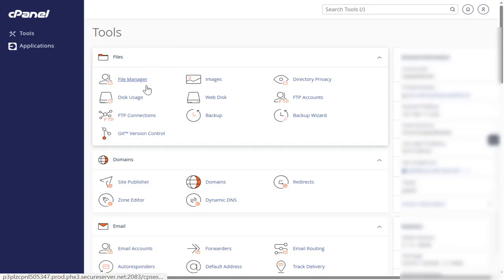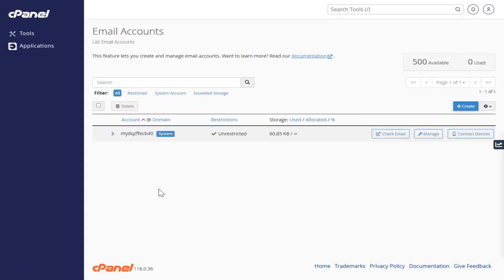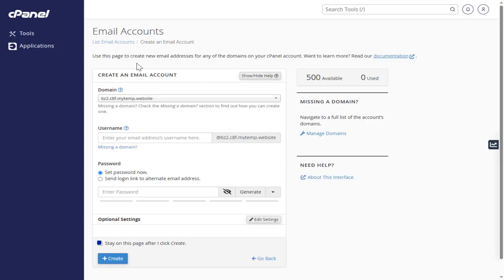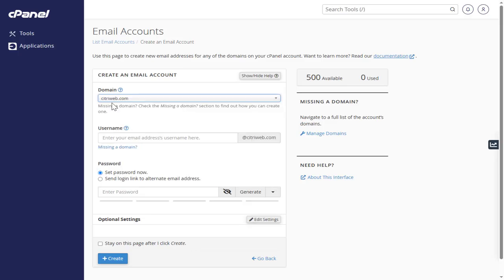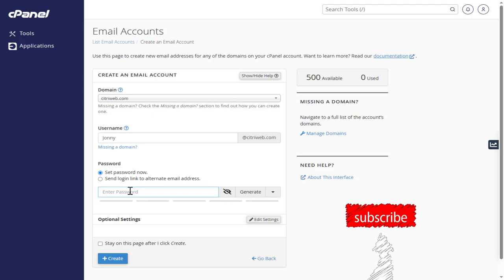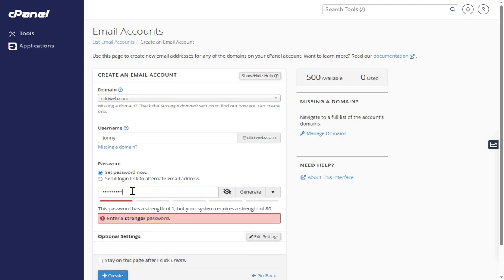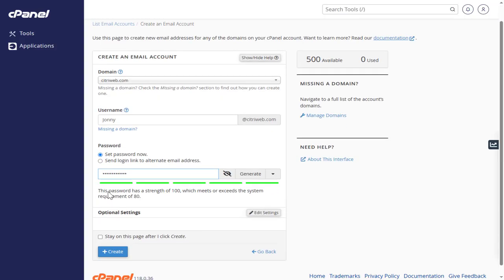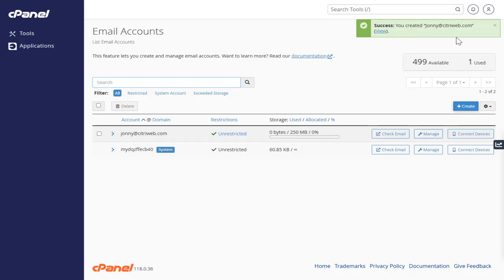How to create website email account in cpanel 2025